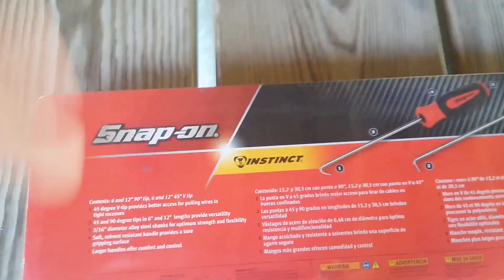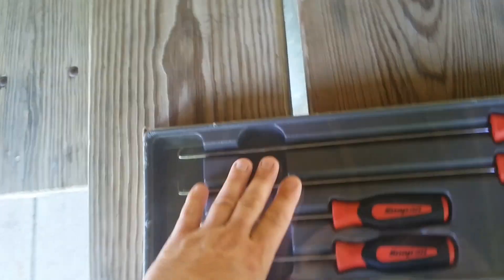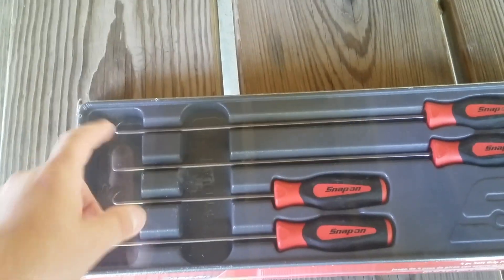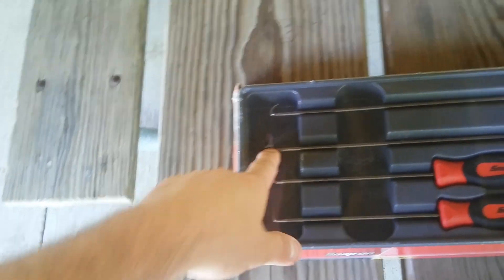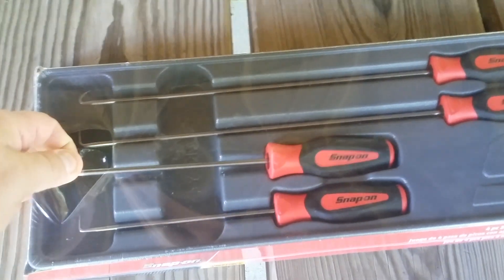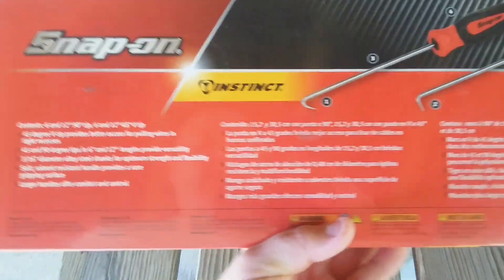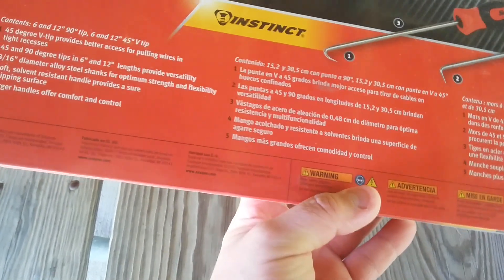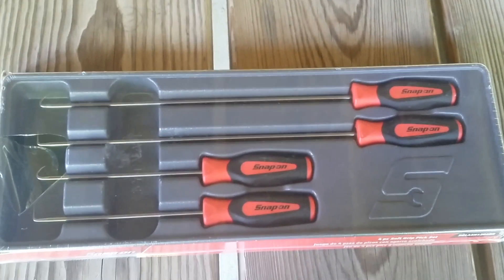Snap-on Tools new pick set